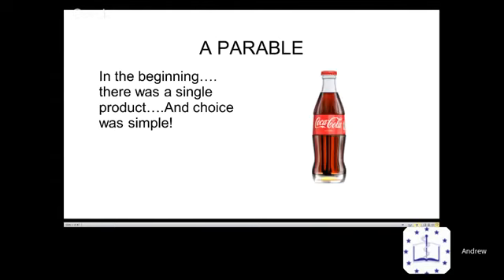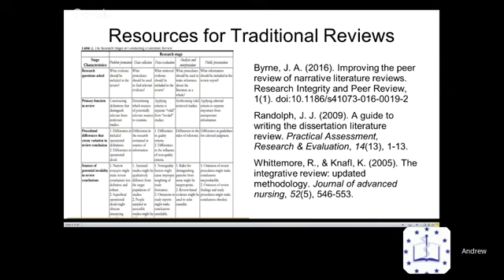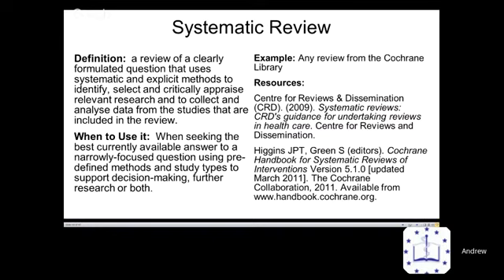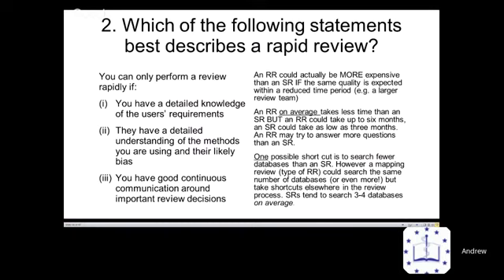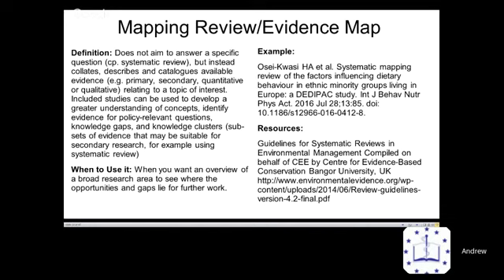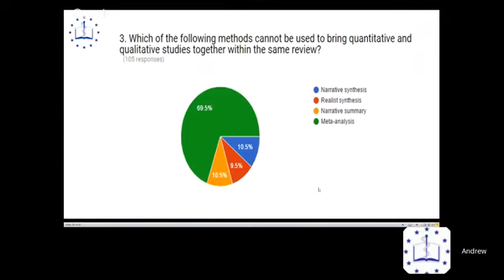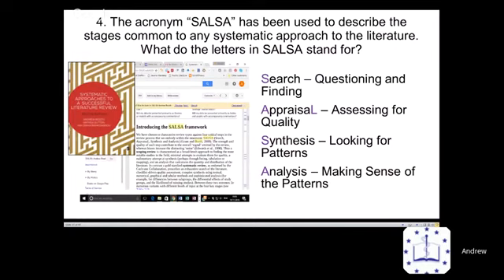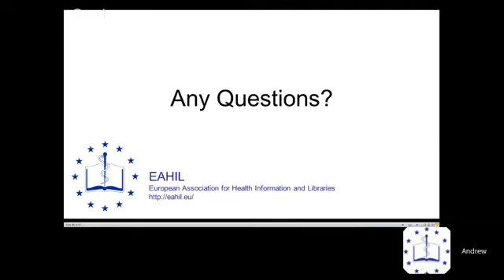Fifty Shades of Review - Dr Andrew Booth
This webinar is part of a CPD Pilot Program for the European Association for Health Information and Libraries (EAHIL).
Presenter: Dr. Andrew Booth.